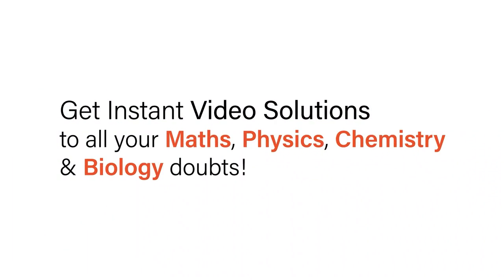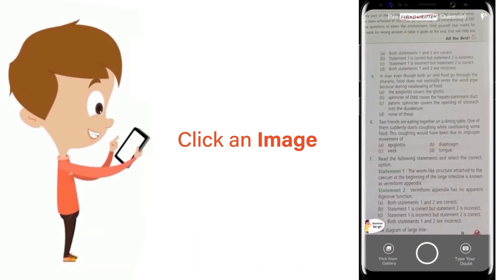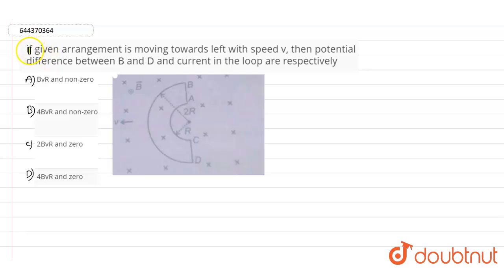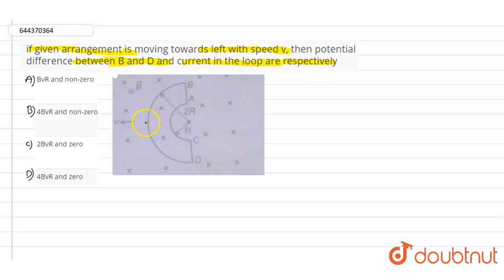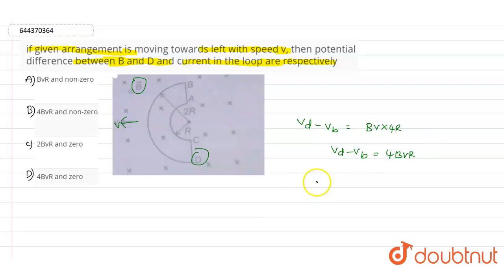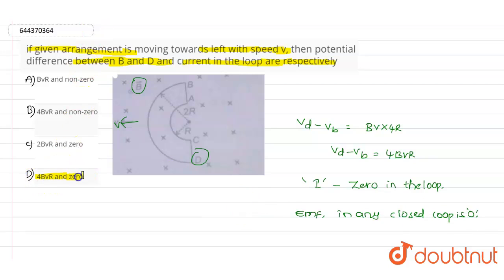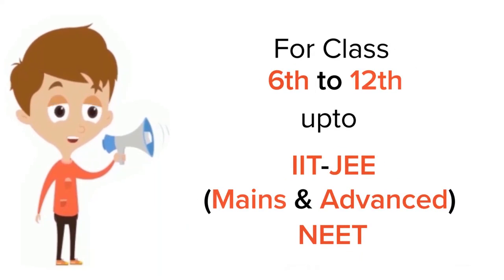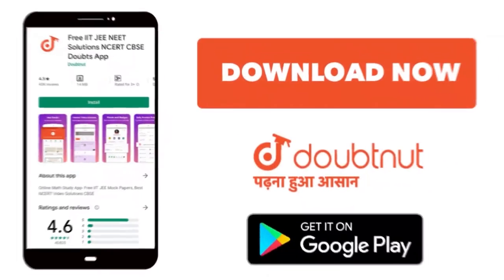if given arrangement is moving towards left with speed v, then potential difference between B an...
if given arrangement is moving towards left with speed v, then potential difference between B and D and current in the loop are respectively
Class: 12
Subject: PHYSICS
Chapter: ELECTROMAGNETIC INDUCTION
Board:IIT JEE

👉 Have Any Query? Ask Us.